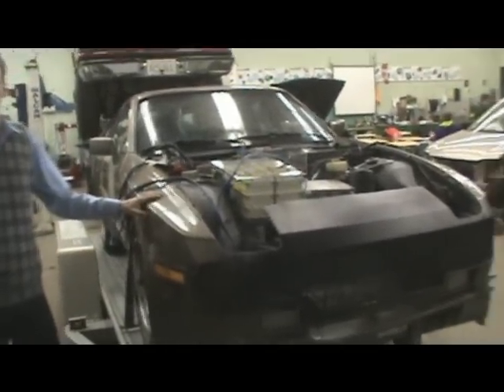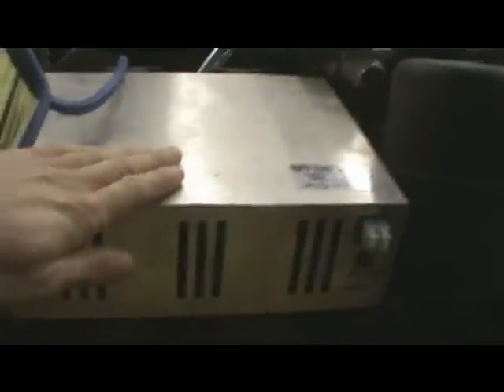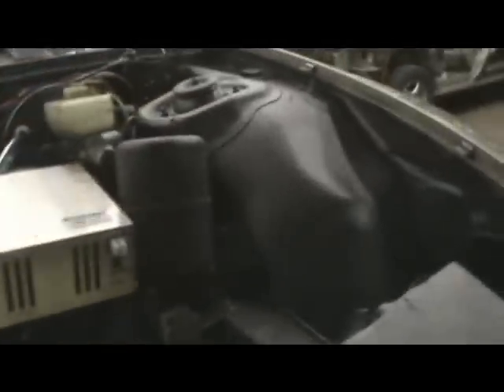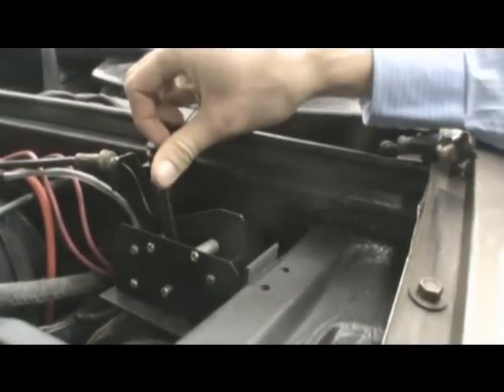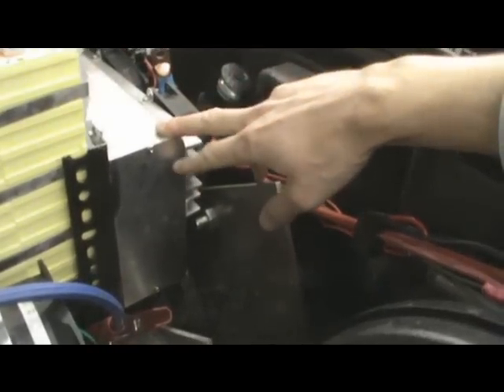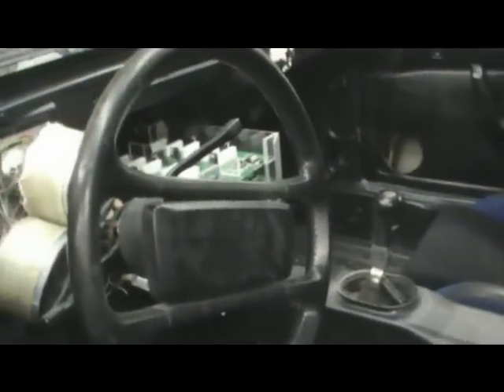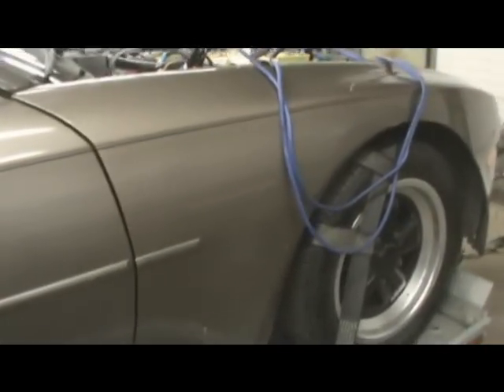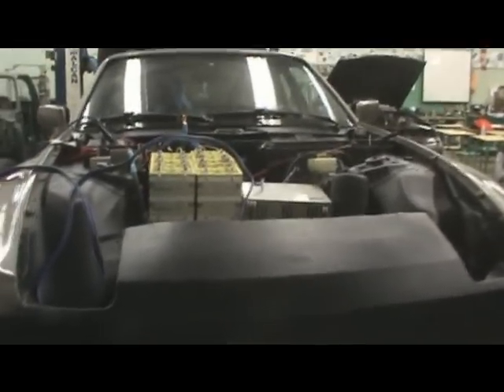One of a Kind Electric Porsche at Westlane Secondary School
this car is pretty sweet, too bad we couldnt see it drive but i will keep you posted on anything i hear about this car.